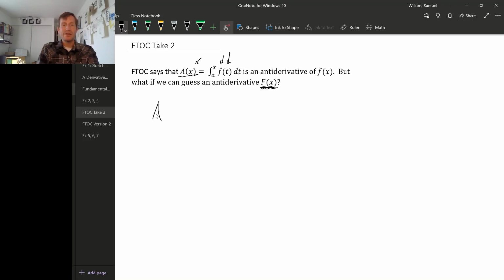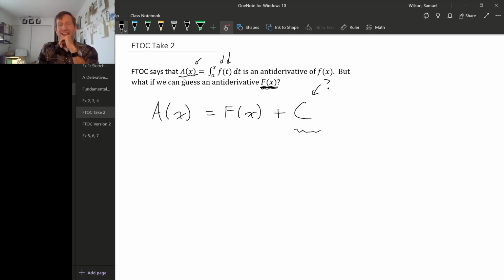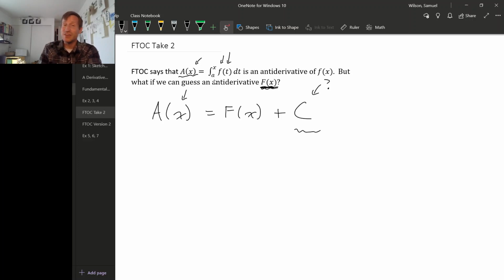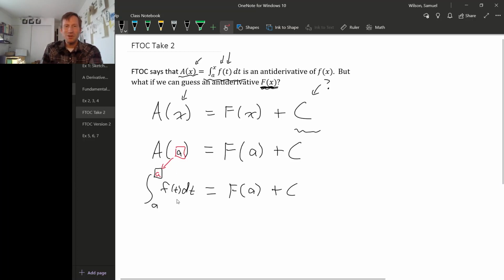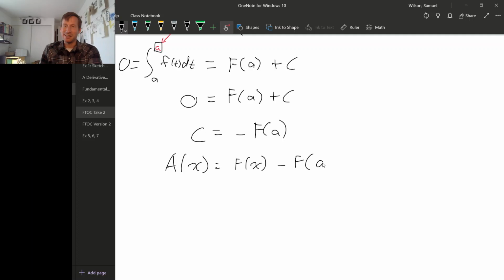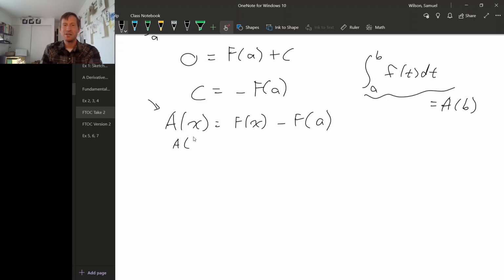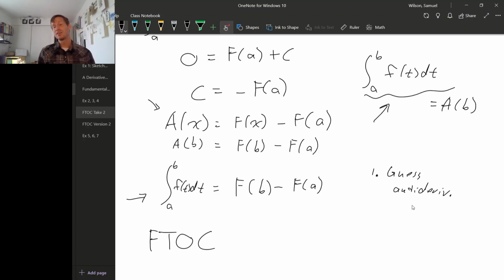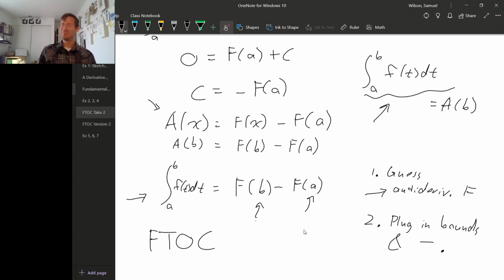1.3 4 - FTOC Part 2